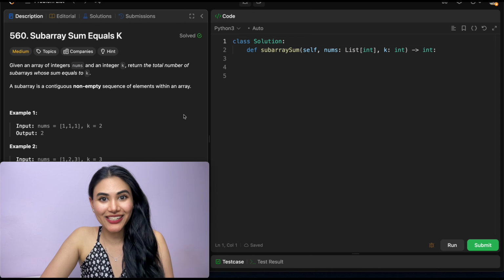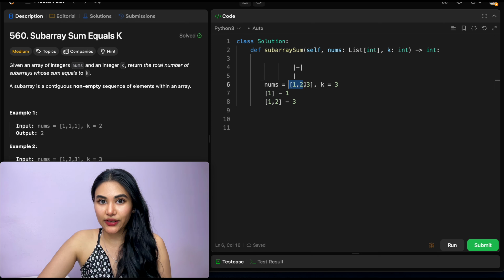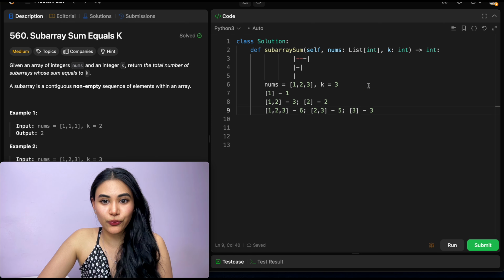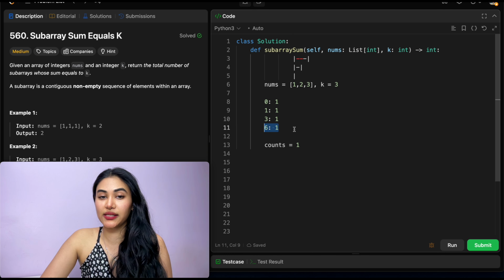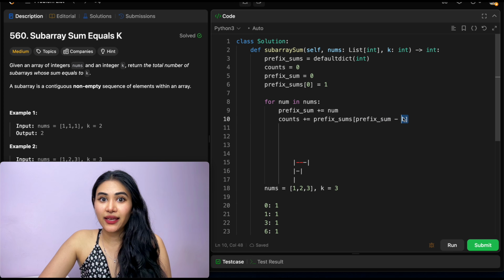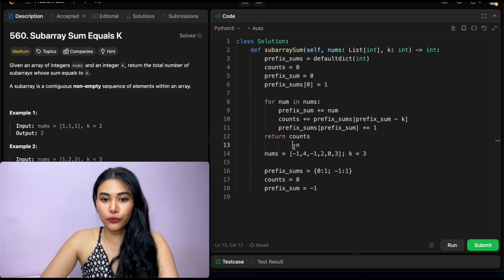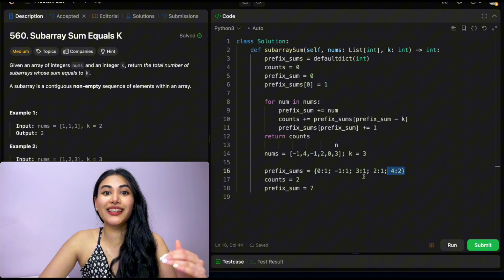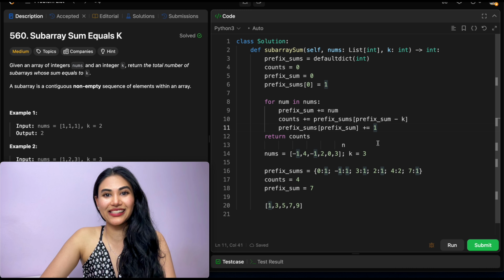Subarray Sum Equals K - LeetCode 560 - Python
Explaining Subarray Sum Equals K from leetcode in Python!

@1:14 - Example + Explanation
@6:56 - Code
@8:42 - Code Walk-through with Example
@13:05 - Time and Space Complexity